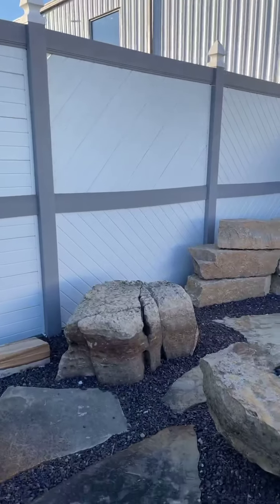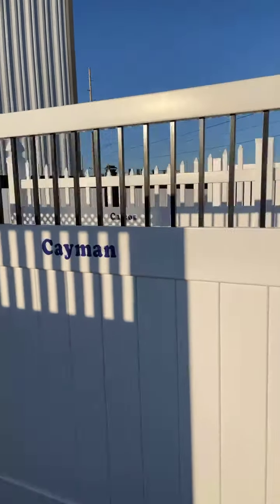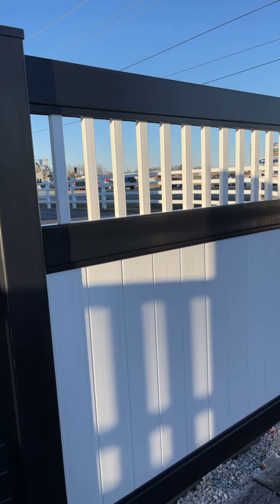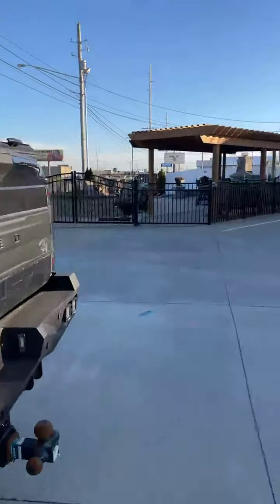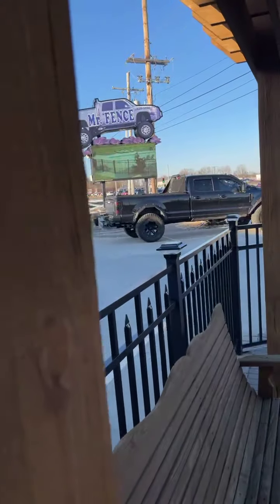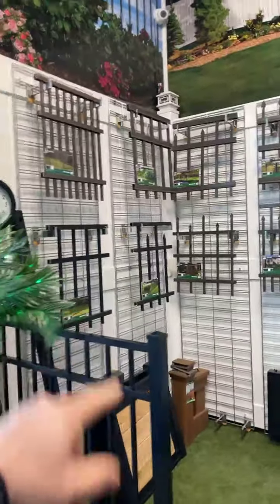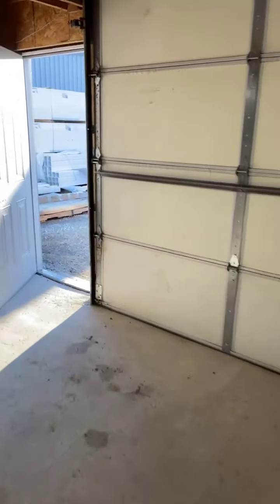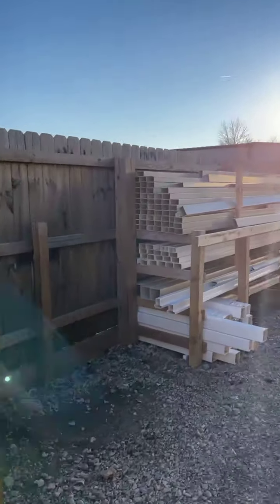What does Mr Fence do?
Let us share with you for a moment what is Mr Fence.